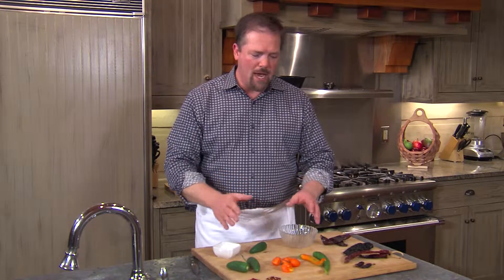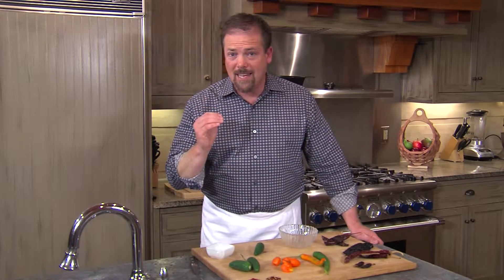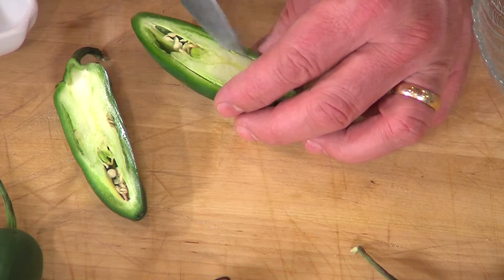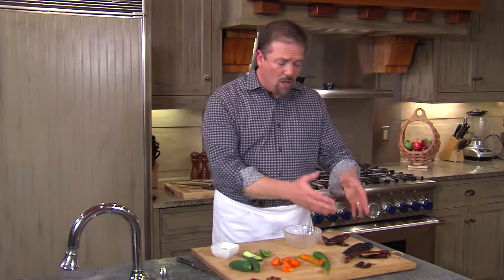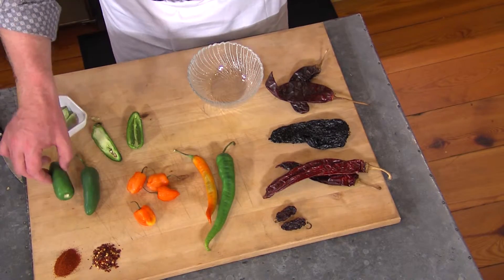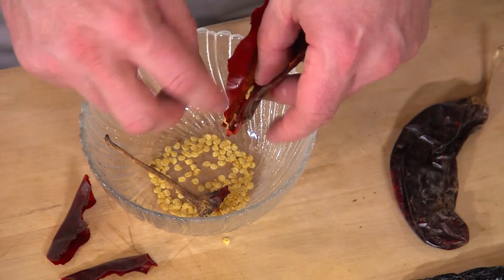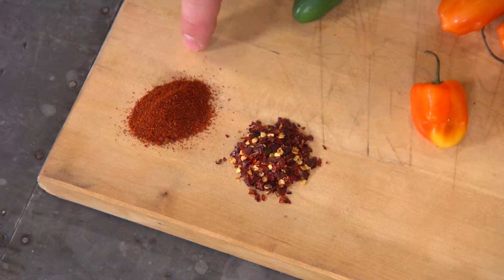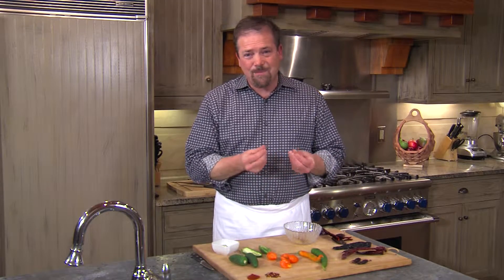Cooking With Chili Peppers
Cooking with chili peppers adds a burst of spicy flavor to your grilling and what makes it so fun is that they're so versatile.